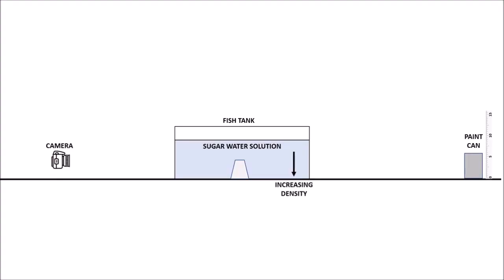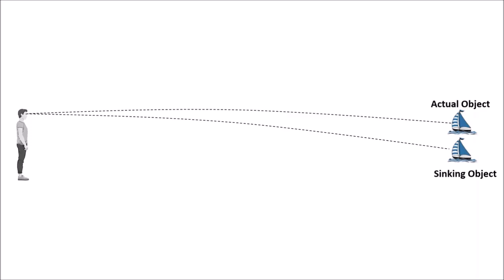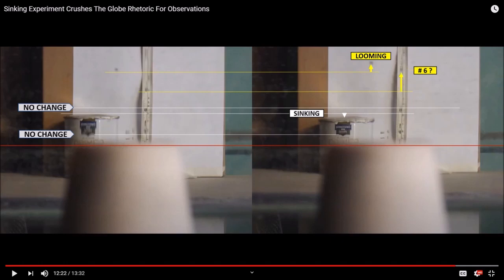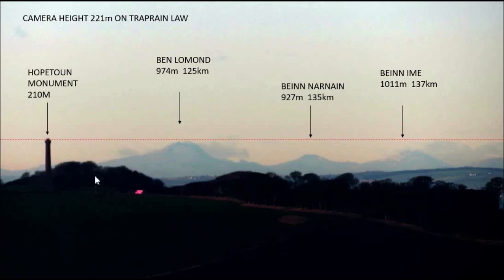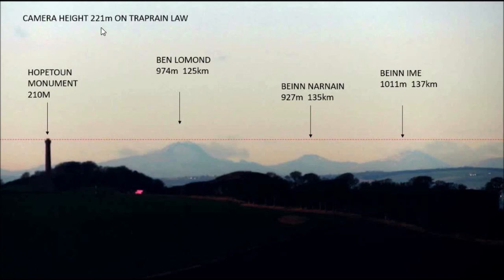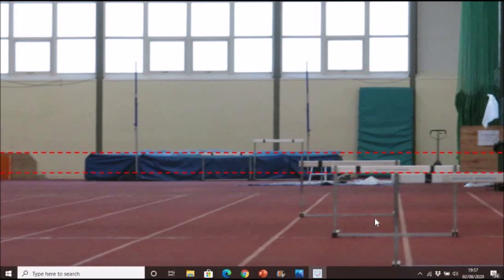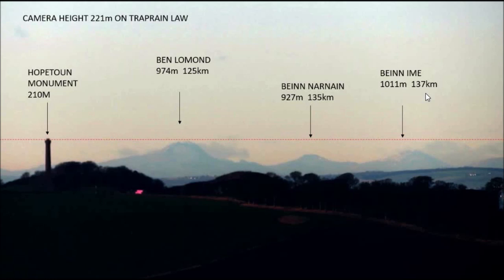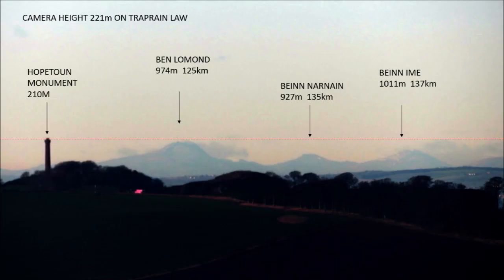Ranty Fails Again. A mirror of a video by FE Dogma plus another look at an old observation.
FE Dogma does a great job of analysing one of Ranty's videos in which Ranty tried to demonstrate sinking caused by the refraction of light but only managed to demonstrate looming.

Some FE's are desperate for sinking due to refraction to be able to explain some of my observations. Of course, sinking due to refraction of light by the atmosphere is a real observable phenomenon but it only occurs under certain conditions and its effects are limited.